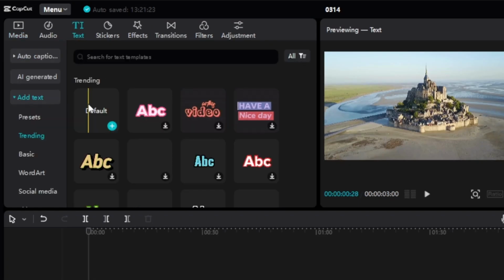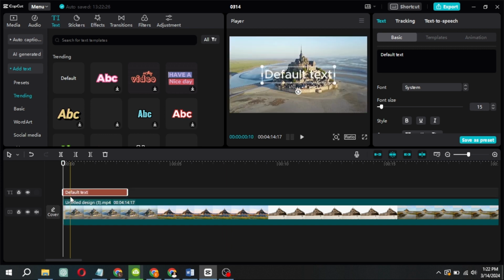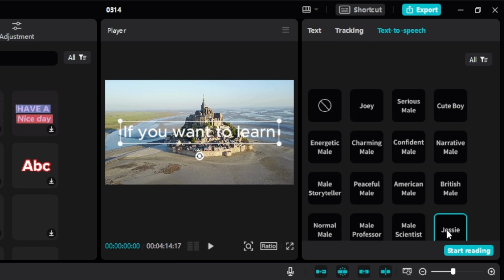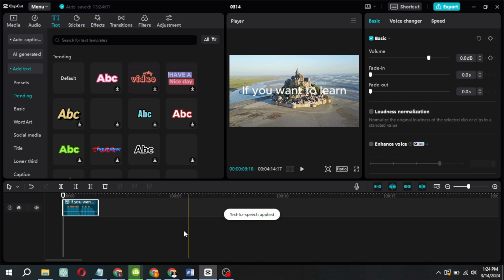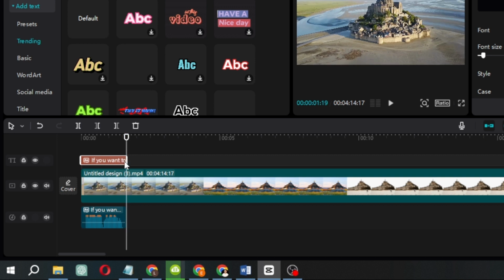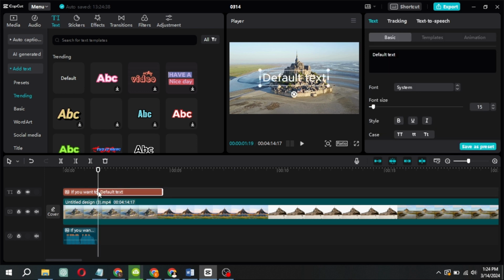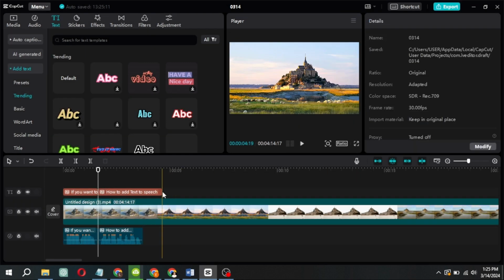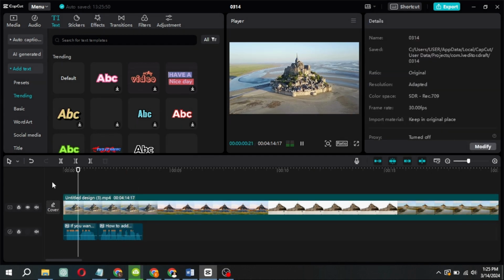How To Do TEXT To Speech on Capcut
Learn how to add text to speech in your Capcut videos with this simple tutorial! Perfect for adding voiceovers or captions to your videos. Follow these steps to easily get text to speech on Capcut.